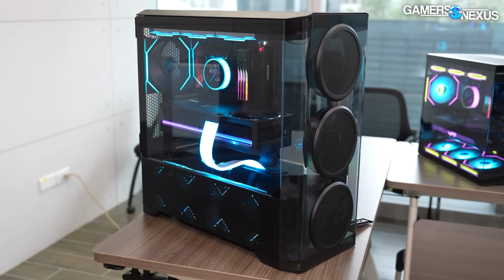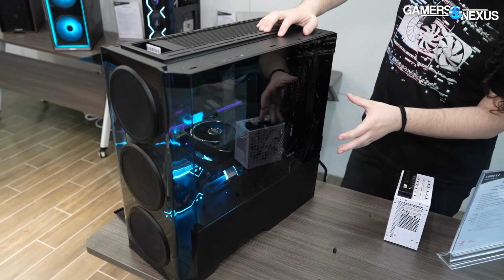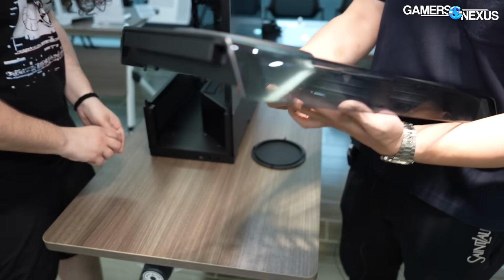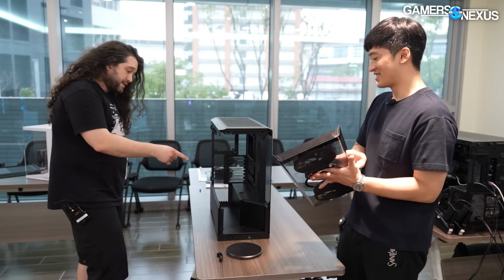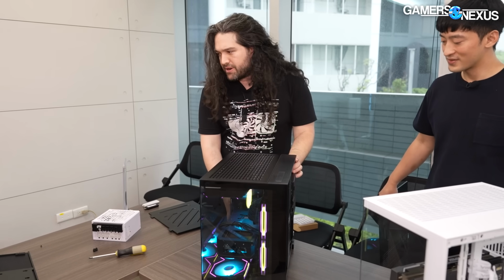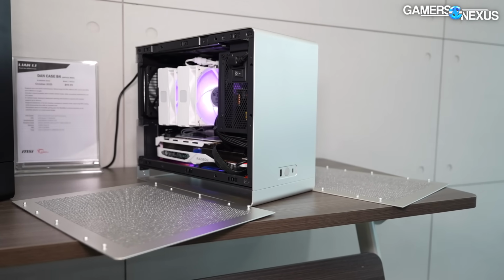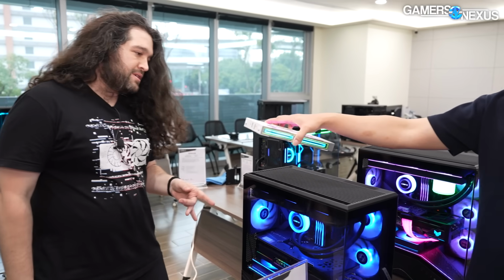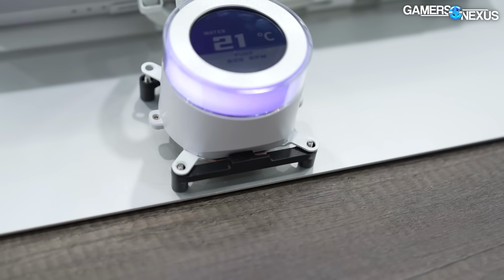Lian Li Lancool 4 Has Fans in Glass, 217 Infinity, DAN B4, and $45 Case, ft. CEO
Lian Li's Lancool 4 case has gigantic holes cut into the glass for intake fans, coupling airflow with glass in a new way for PC cases (and calling back to the old acrylic panels with hole saws). The company also has a Lancool 217 Infinity, truly wireless fans this time, an O11D Mini V2, Hydroshift 2 liquid coolers, the DAN Case B4, and more.

TIMESTAMPS

00:00 - Fans in Glass, DAN B4, and CEO Trolls Steve
01:49 - Lian Li Lancool 4
04:14 - Shifting Block PSU Compatibility
05:19 - Manufacturing Challenges Discussion
08:30 - Warranty Questions
09:10 - Lancool 4 Fan Specs
10:08 - Questions for Viewers
11:01 - Lancool 4 Panels and Frame
11:56 - "The Ugliest Part" O11D Mini V2
15:04 - DAN CASE B4 Mini Case
18:03 - Glass Fan Lancool 217 Infinity
19:11 - Cheap Cases!
21:21 - Wireless Fan Engineering
23:30 - Hydroshift 2 Liquid Cooler
25:54 - Conclusion

Our policies, processes, and ethics statements relating to review samples, advertising, travel, errors, and more are transparently and publicly available on this

Steve Burke: Host, Writing
Mike Gaglione: Editing, Camera
Vitalii Makhnovets: Camera, Editing